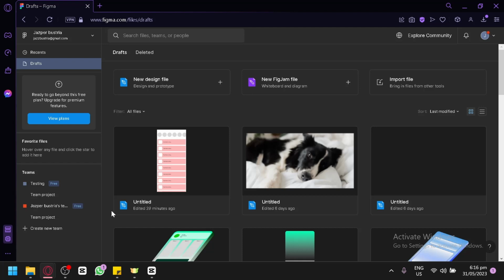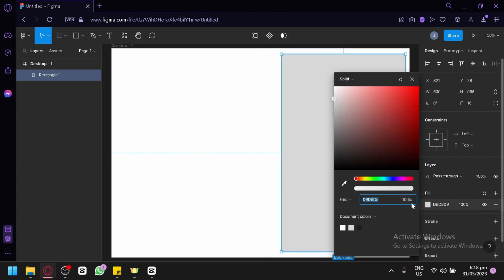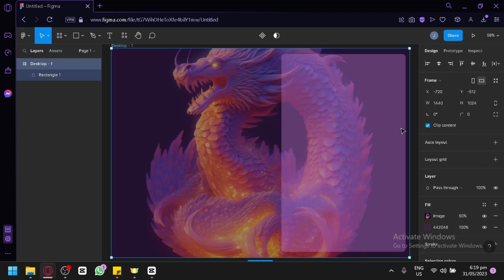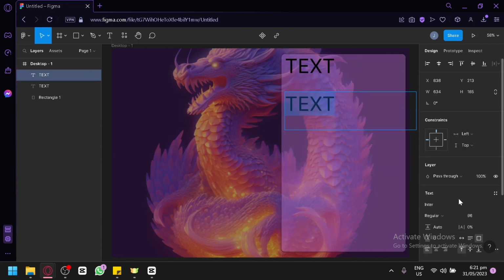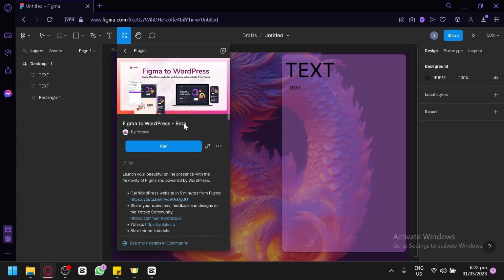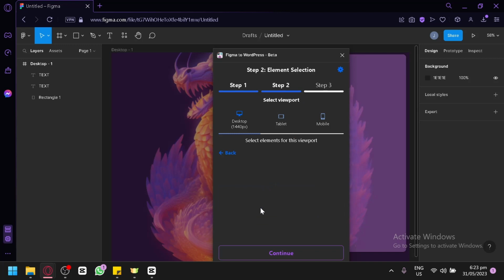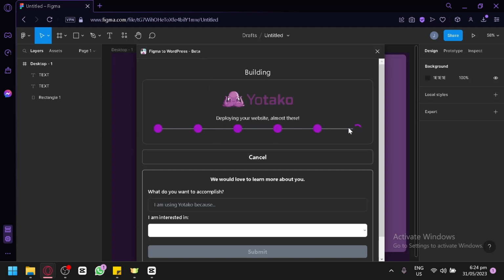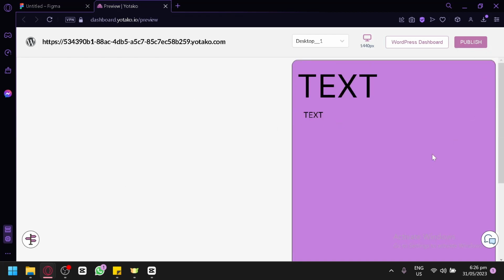How to Convert Figma Design to WordPress | Figma Wordpress Tutorial (Full Guide)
How to Convert Figma Design to WordPress. In this video on How to Convert Figma Design to WordPress, I'm going to show you how to convert a Figma design into a WordPress website. This is a full guide that will walk you through the whole process, from start to finish.

If you're looking to convert a Figma design into a WordPress website, then this video is for you! I'll show you everything you need to know to make the conversion, from importing the files to setting up the WordPress website. After watching this video, you'll have a working website created from a Figma design in no time!
How to Convert Figma Design to WordPress